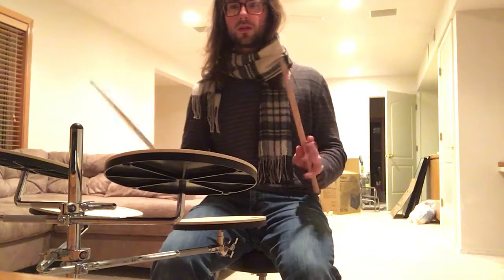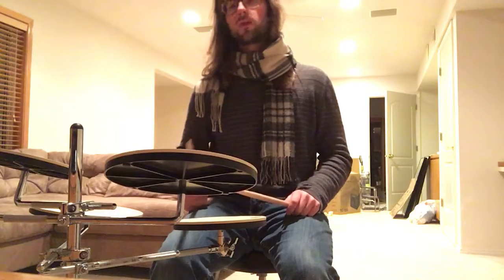Day 92 - JP Bouvet Chop - 16th note triplet pattern 2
Going over JP Bouvet pattern dos